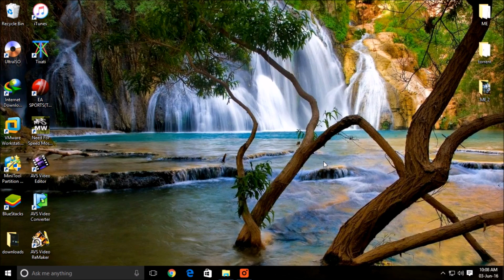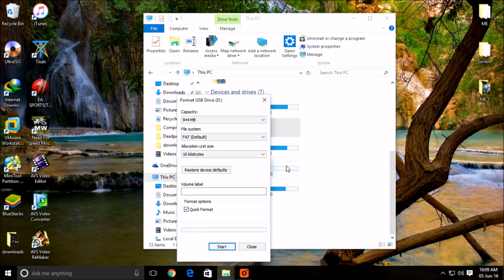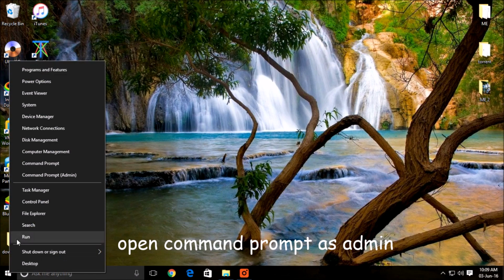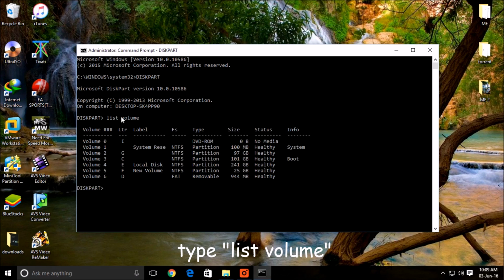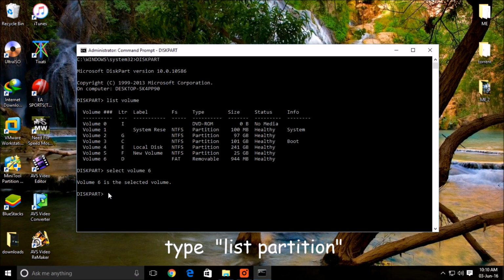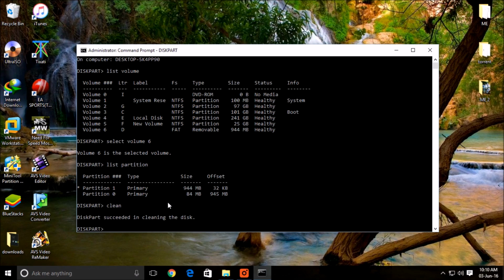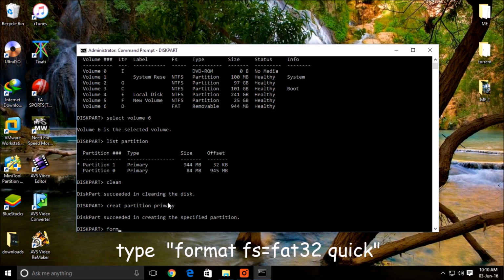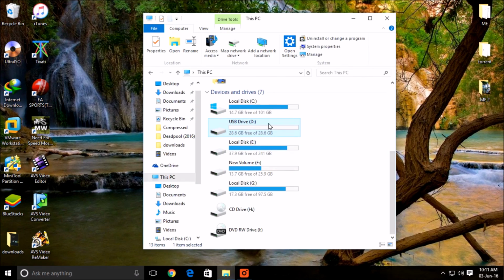Regaining unallocated space - Diskpart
In this video you will learn how to regain unallocated space in a usb drive.This video will not help you to recover the files in the unallocated space but will only help you to regain the total storage space after using tools such as win32diskimager for writng disk images.
The commands are:
1.diskpart
2.list volume
3.select volume (  )
4.clean
5.create partition primary
6.format fs=fat32 quick
7.exit
If you want to regain files from unallocated space, I recommend you to use minitool partition wizard (free) prior to windows disk management.